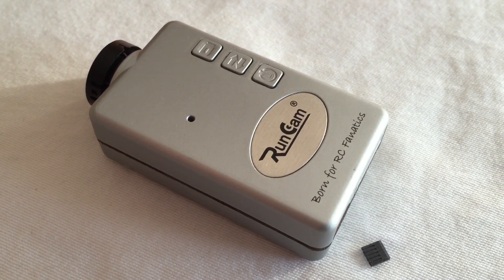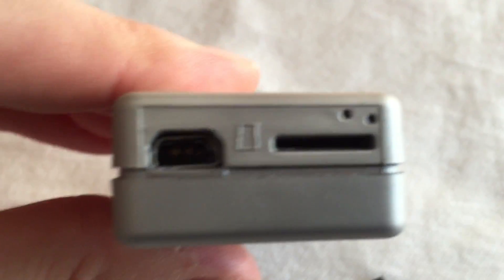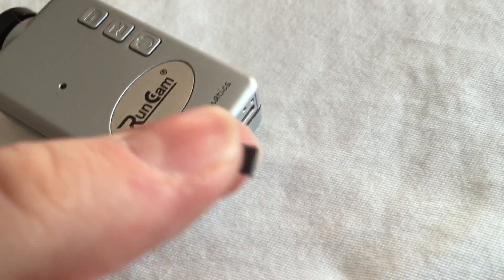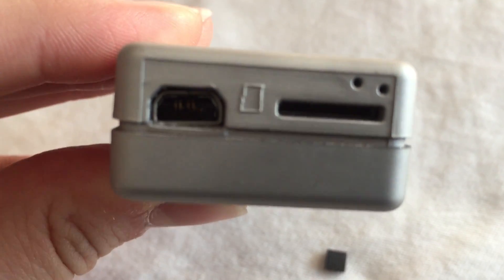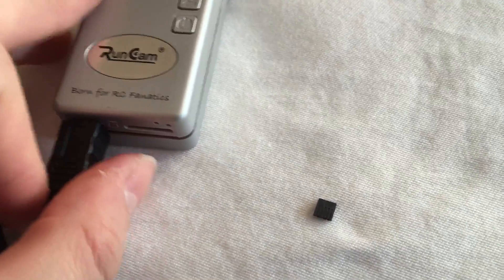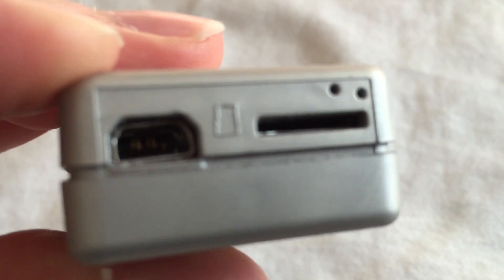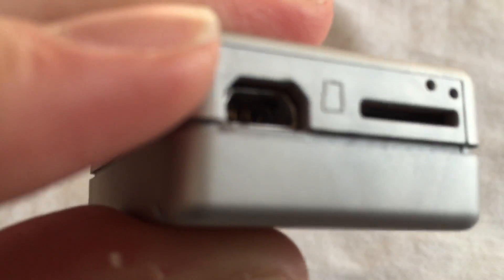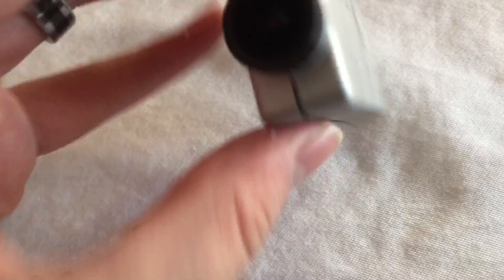RunCam HD - USB Port Broken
Runcam's USB port came loose. I do not know how or why - the camera was never involved in any quadcopter crash. I emailed runcam about this and this was their response. Make of it what you will.

"We're very sorry for the trouble caused. But the machines can't be perfect for long time. And the percentage of every product that is perfect is also not 100%. We' re very sorry for what happened to you. I have asked my boss. We will solve it as soon as possible. So could you delete the video on YouTube firstly? Thanks very much."

I was perplexed a little, but I removed the video. And this was their reply:

"Well, the problem should be that the USB port is broken. You need to replace the camera with a mainboard. Since it‘s an artificial problem, it's not available for warranty service. So here come two options for you.

So the video is back up as a result.